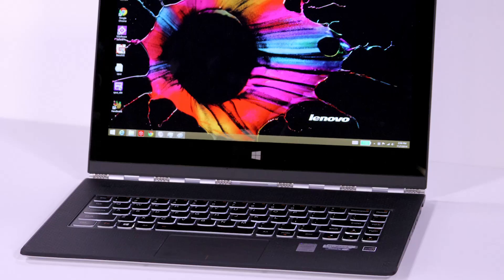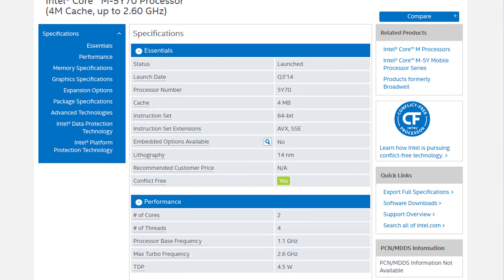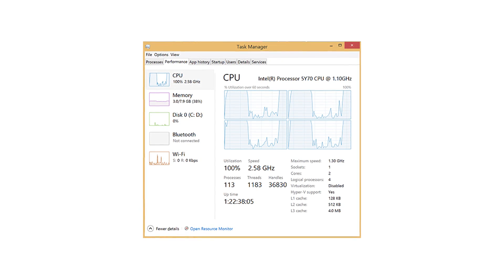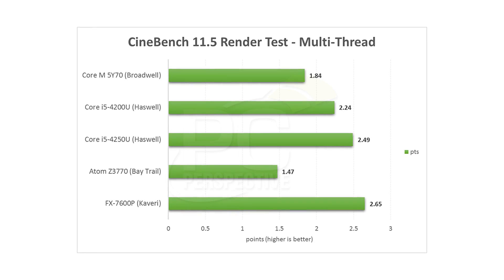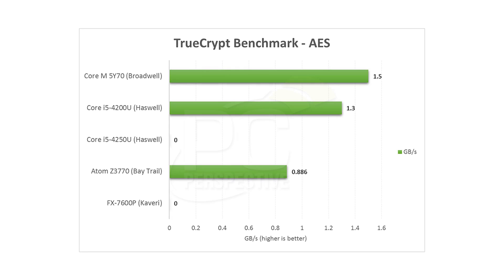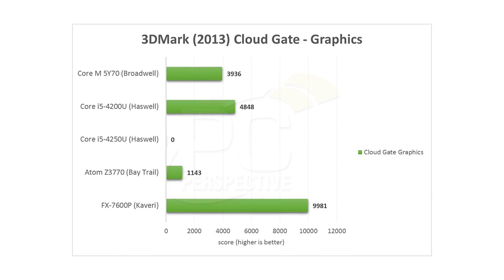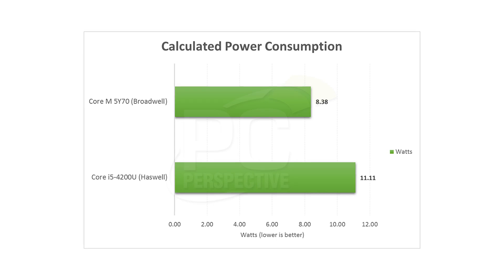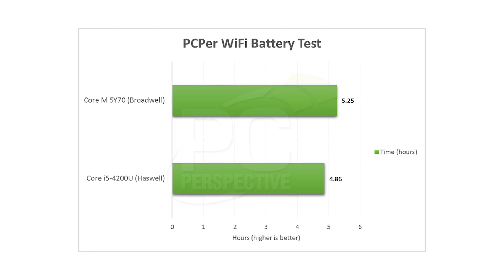Intel Core M 5Y70 Review and Performance: Testing Broadwell-Y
Back in August of this year, Intel invited me out to Portland, Oregon to talk about the future of processors and process technology. Broadwell is the first microarchitecture to ship on Intel's newest 14nm process technology and the performance and power implications of it are as impressive as they are complex. We finally have the first retail product based on Broadwell-Y in our hands and I was eager to see how this combination of technology was going to be implemented.

If you have not read through my article that dives into the intricacies of the 14nm process and the architectural changes coming with Broadwell, then I would highly recommend that you do so before diving any further into this review. Our Intel Core M Processor: Broadwell Architecture and 14nm Process Reveal story clearly explains the "how" and "why" for many of the decisions that determined the direction the Core M 5Y70 heads in.

As I stated at the time:

"The information provided by Intel about Broadwell-Y today shows me the company is clearly innovating and iterating on its plans set in place years ago with the focus on power efficiency. Broadwell and the 14nm process technology will likely be another substantial leap between Intel and AMD in the x86 tablet space and should make an impact on other tablet markets (like Android) as long as pricing can remain competitive. That 14nm process gives Intel an advantage that no one else in the industry can claim and unless Intel begins fabricating processors for the competition (not completely out of the question), that will remain a house advantage."

With a background on Intel's goals with Broadwell-Y, let's look at the first true implementation.